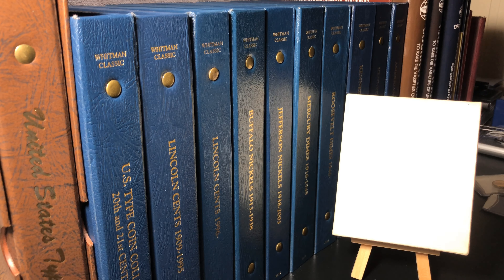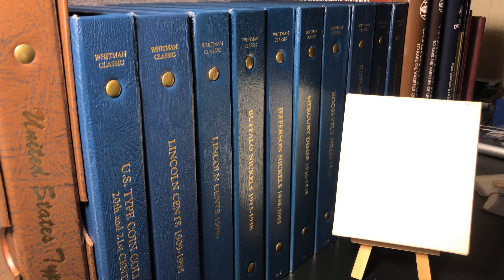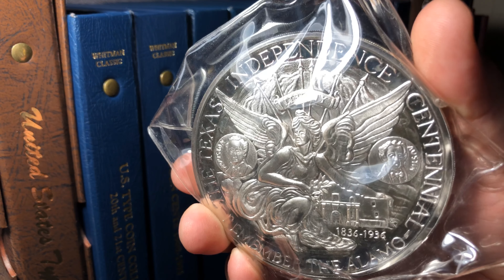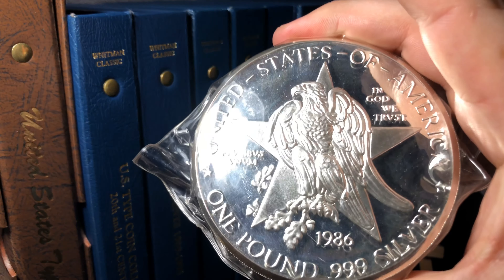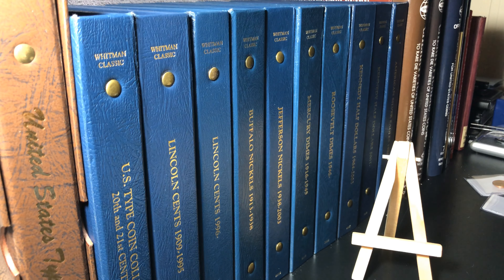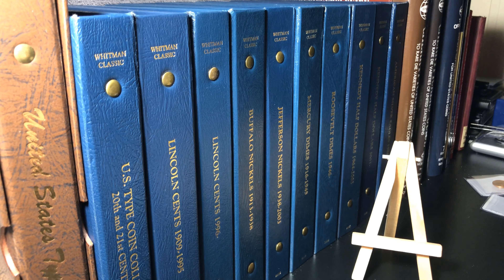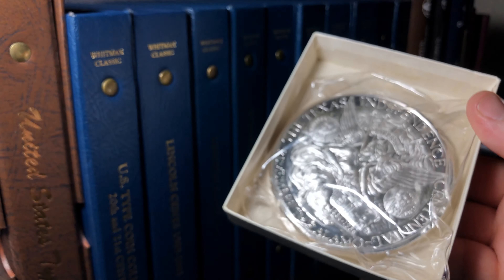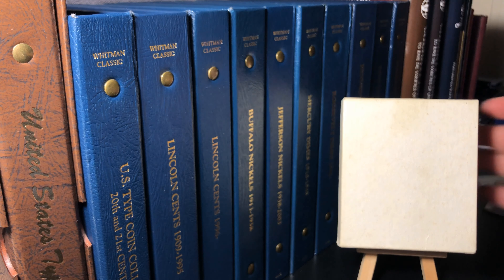A Big Chunk of Silver...and Mystery - CALL TO ACTION!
I’ve had this...coin(?) for a while.  My research has only provided a few answers. 1 Pound LB of Silver (14.6ozt), A serial number is present on the reeded edge, and it may have been minted in or has something to do with Australia.  Obviously it is based off of the Texas Centennial Commemorative Half Dollar. Good hunting!